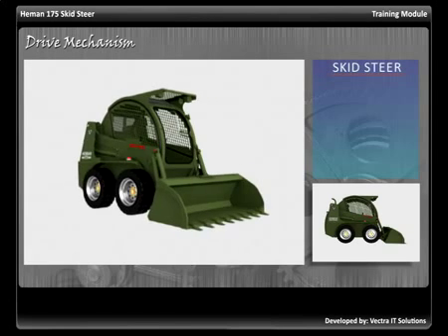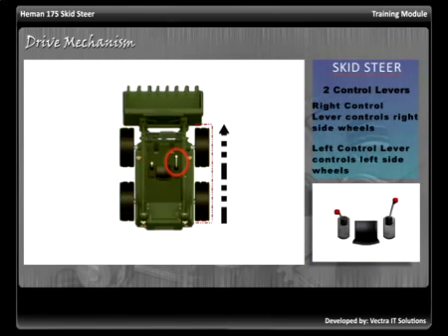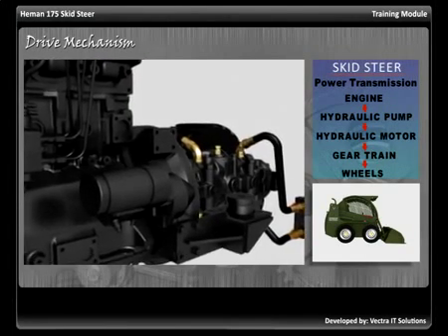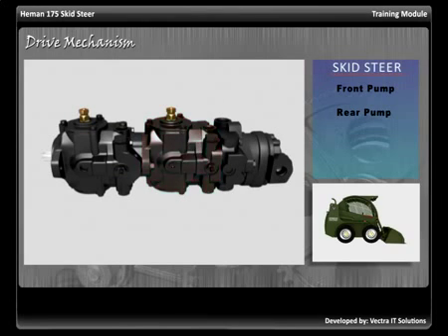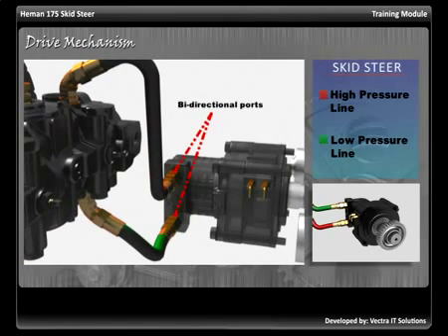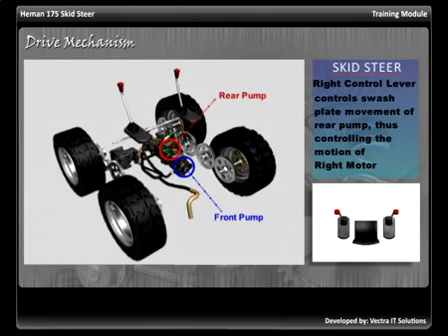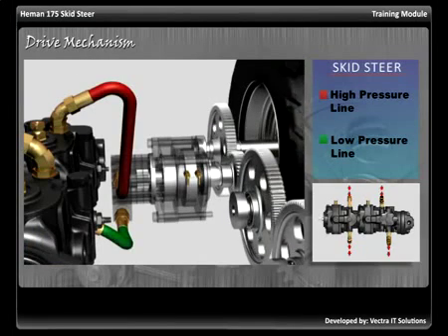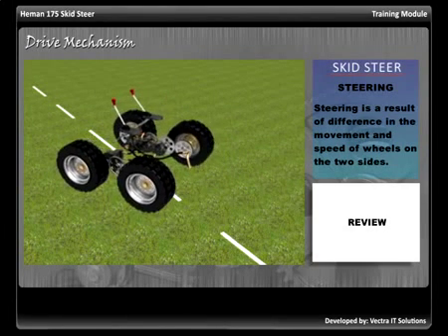Drive Mechanism Heman175